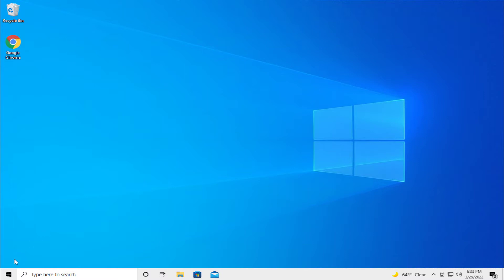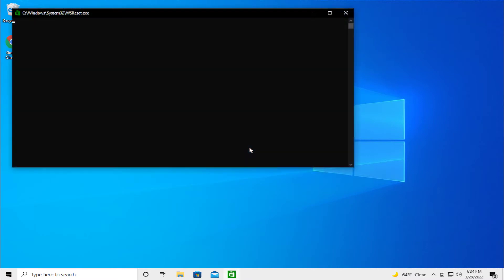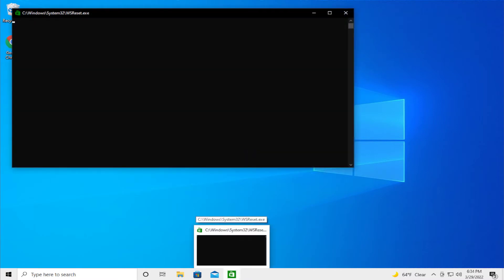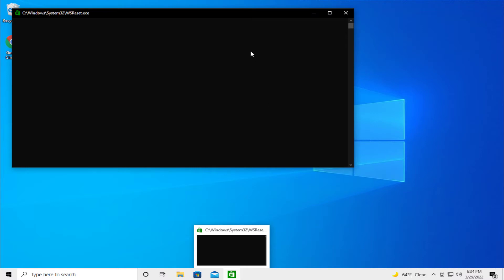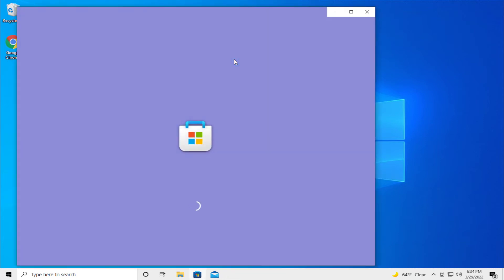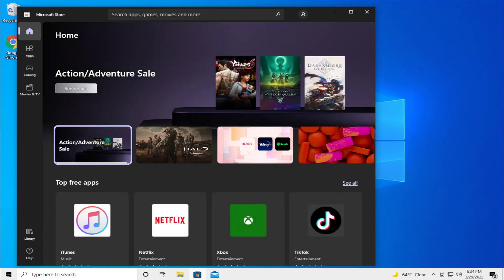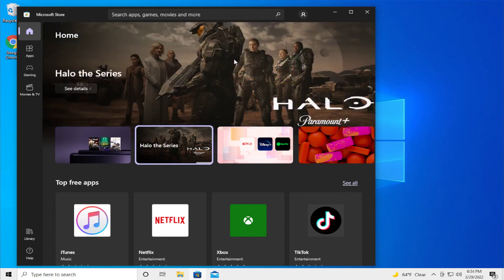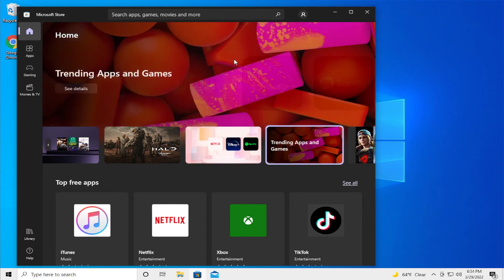Fix iCloud Error 0x8007017B on Windows 10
Fix iCloud Error 0x8007017B on Windows 10/11

Issues addressed in this tutorial:
iCloud error message
iCloud backup error
iCloud connection error
iCloud drive error

Securing your photos on a cloud storage service means that saving your precious memories from losing forever. You can sync and transfer your files, photos, videos, or documents from any folder on your computer to your cloud storage online and vice versa.

If you are using iCloud, the cloud storage service from Apple, and want to move some of your files and pictures to Microsoft OneDrive, it is possible to do so. You can even sync them from your iCloud Drive or iCloud Photos online directory to local folders on your Windows 10 PC. However, user reports indicate a syncing error code 0x8007017B when they transfer files and images from iCloud Drive in their Windows 10 computer.